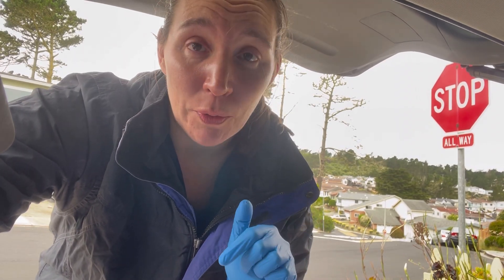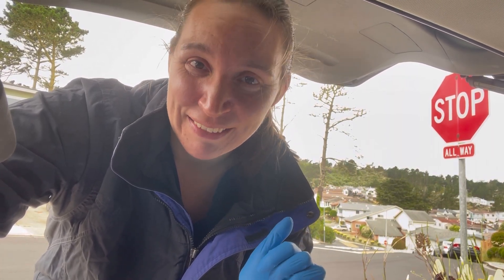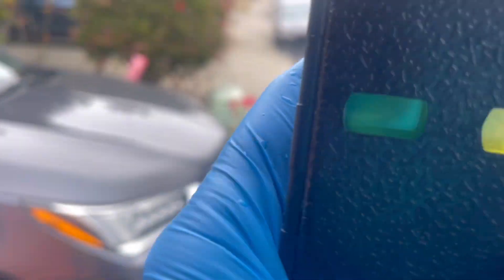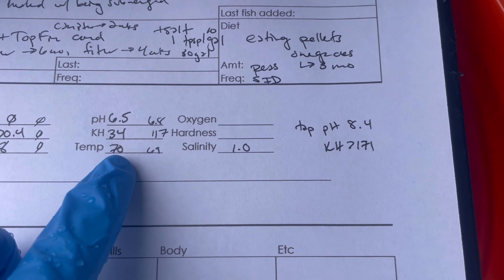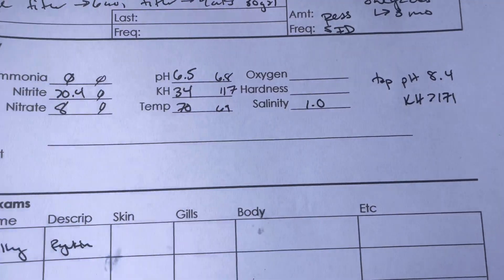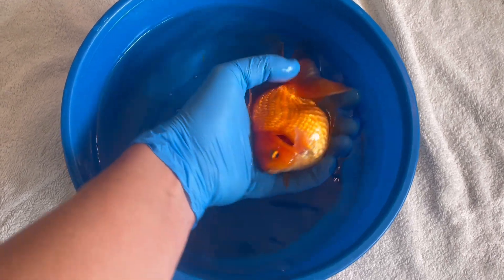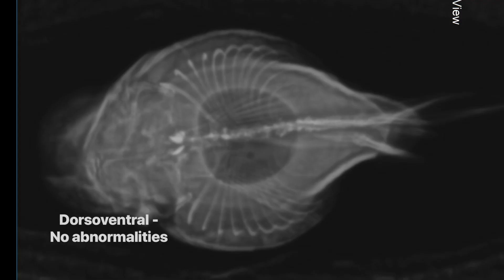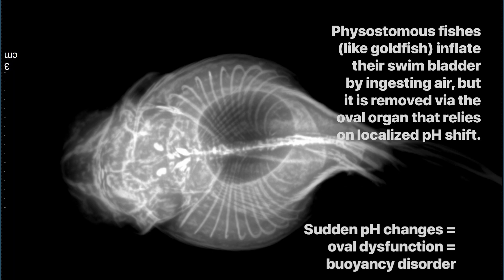Fish Vet Files: Goldfish Buoyancy Disorder